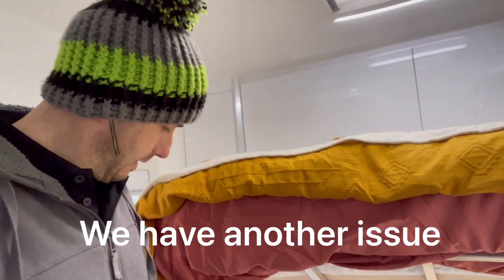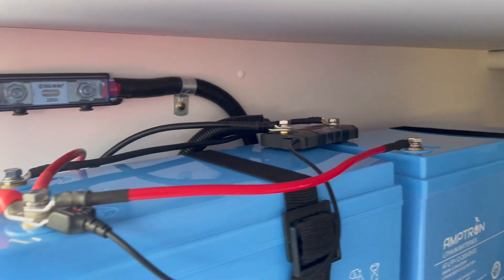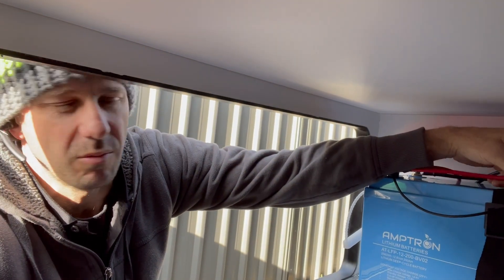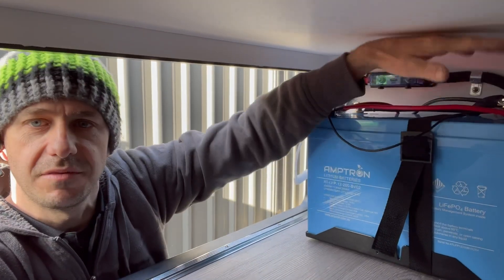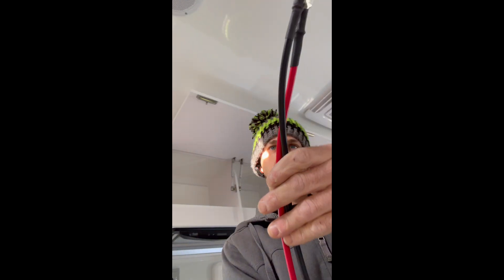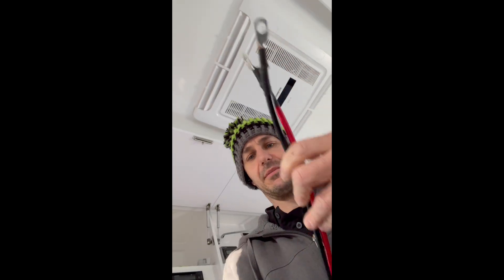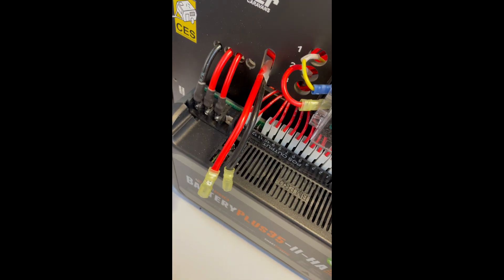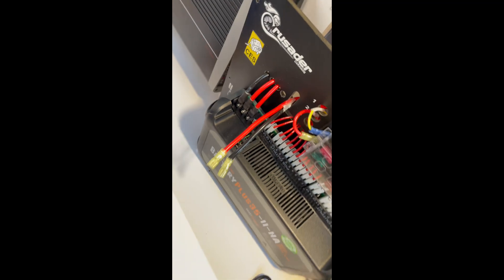Upgrading factory fitted￼ solar and DC to DC charging check out what we found￼.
Freshly delivered Caravan. Issues with inverter installation. Incorrect gauge cable used to link batteries not taken into consideration when installing inverter. Here is a classic example of something we come across daily. Also the solar was wired in a parallel system with plug-in MC4 connections. The load on the roof was well above 35A. To transfer this amount of current from the roof to the spade terminals will no doubt and in excessive heat and loss of power. The remedy here is to split the system into 2×340 W systems￼.
Networked together using the Victron smart solar controllers.
A 50 amp Redarc dc to dc Charger has been added to upgrade vehicle charging as well as a side Solar input for portable usage.￼￼